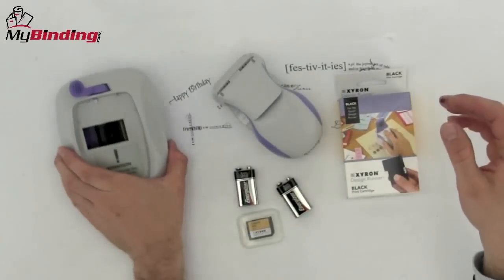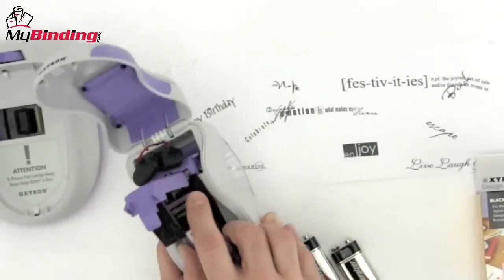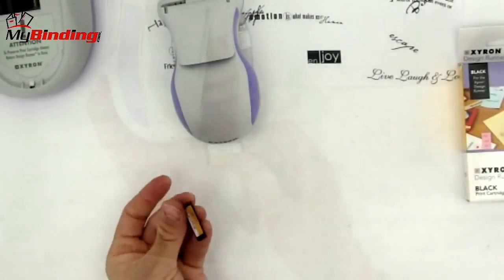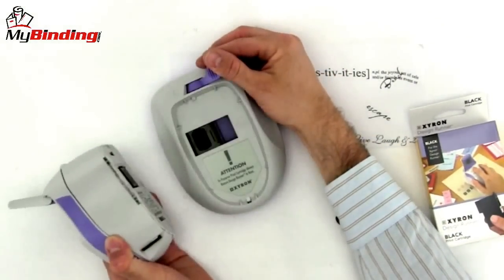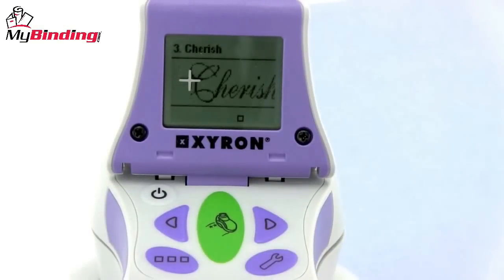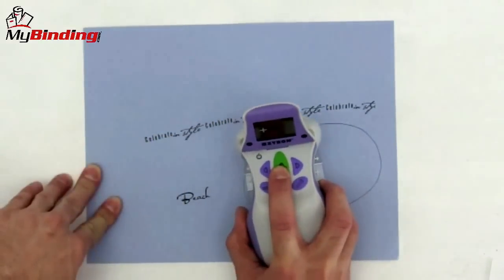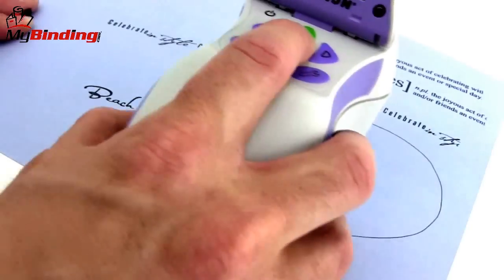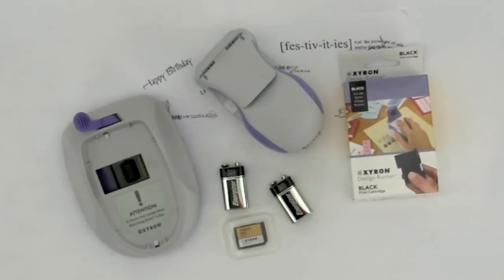Xyron Design Runner Demo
brings you this demonstration of the Xyron Design Runner. This portable handheld printer allows you to print virtually anywhere you want on a huge variety of surfaces. For more details and product specifications on a variety of Design Runner products, please visit

Take a look and if you have any questions feel free to give us a call toll-free at 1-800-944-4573. We have a huge selection of handheld printers, supplies, and more from Xyron. You can also find us online on Twitter, Facebook, and our blog.